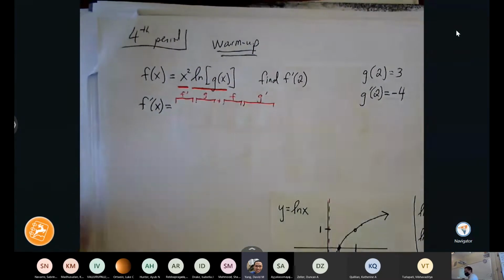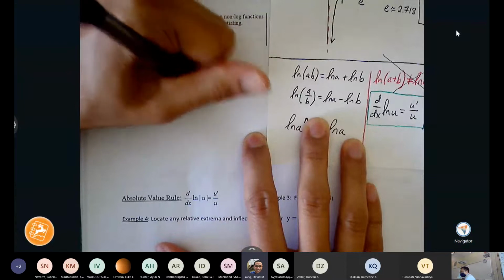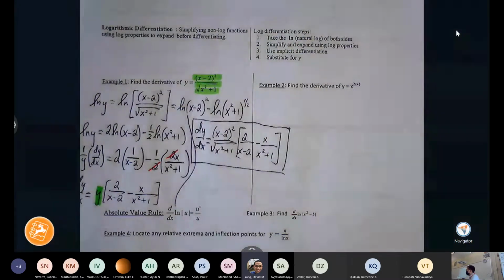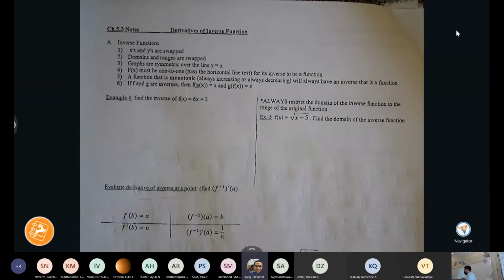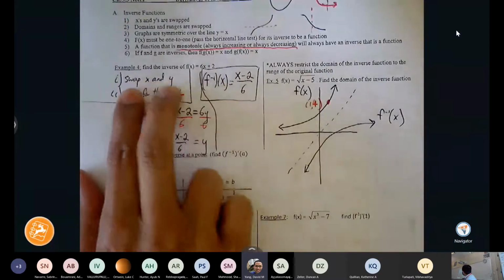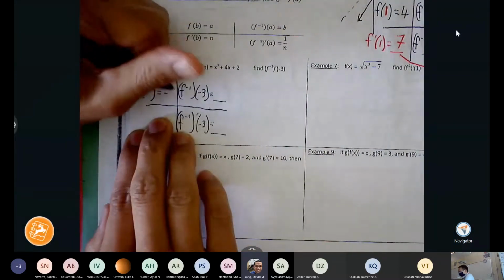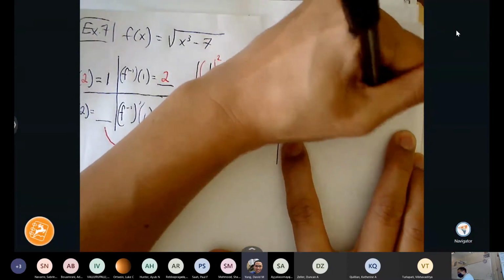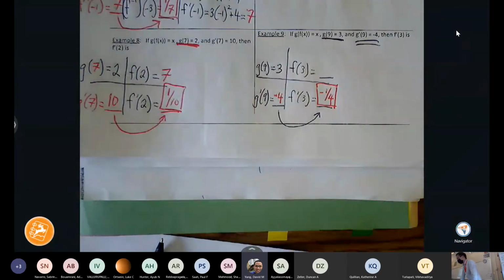5.1b Log Differentiation & 5.3 Derivative of Inverse Notes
Monday Nov 9 2021